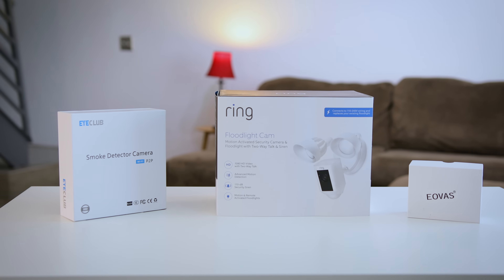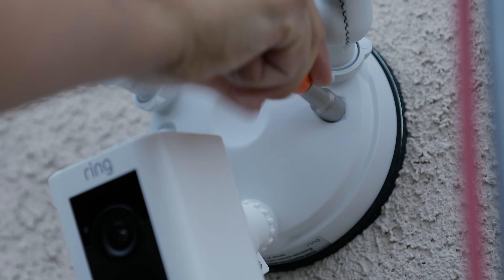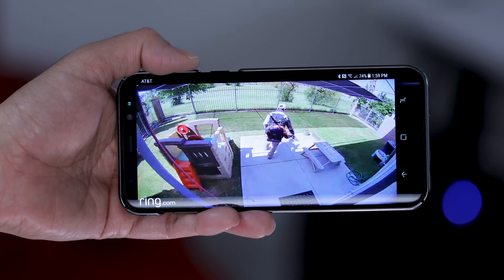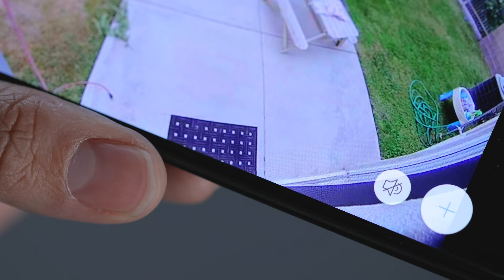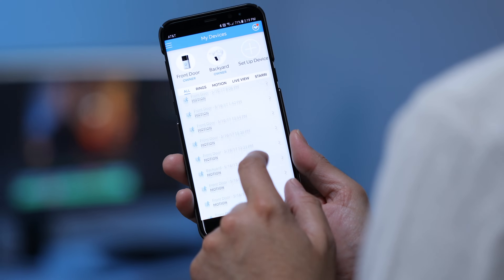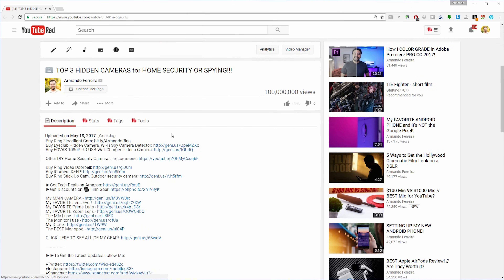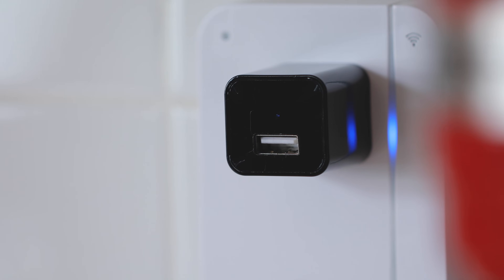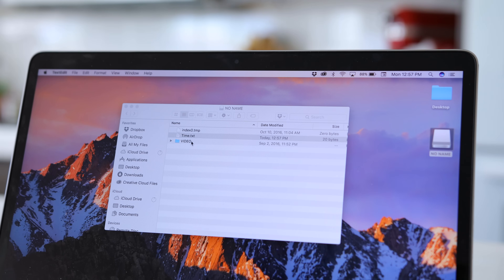TOP 3 HIDDEN CAMERAS for HOME SECURITY OR SPYING!!!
🎥 Gear I Use to Make Videos:
1. Sony FX3
2. Sony A1
3. Favorite Prime Lens
4. Favorite Zoom Lens
5. Favorite Wide Angle Lens
6. Favorite Mic
7. Complete Gear List

🎨 How I Color Grade my Footage

💰 Best Deals for Camera Gear!